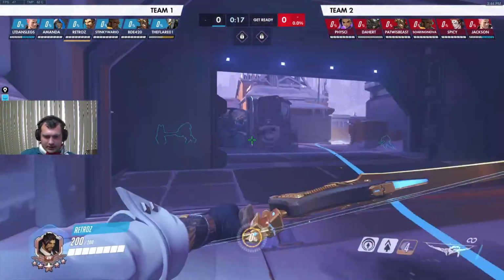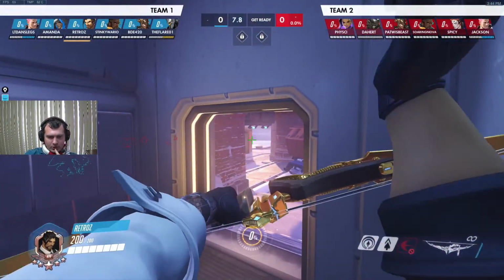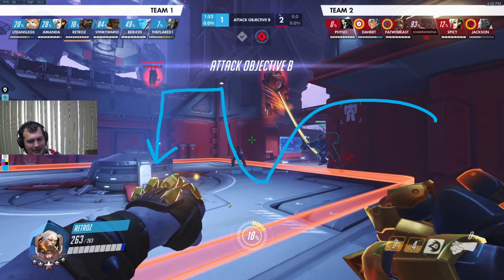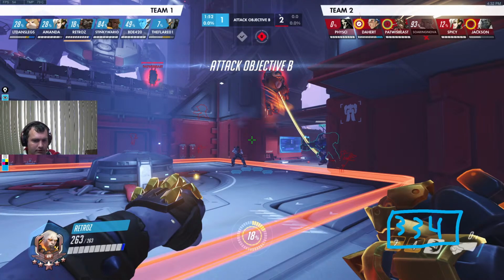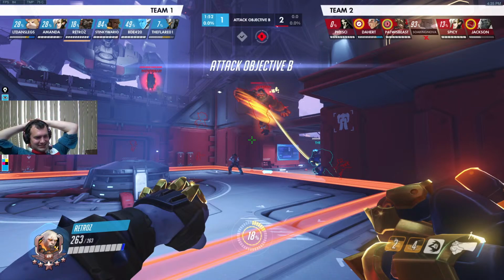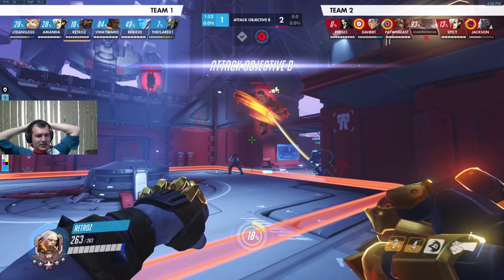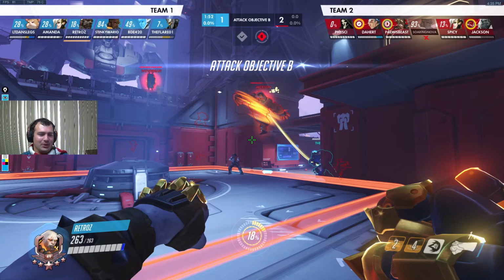Mind Your CDs Gold Doomfist